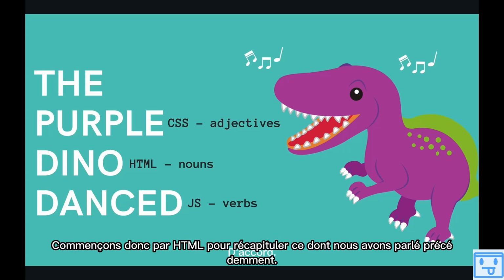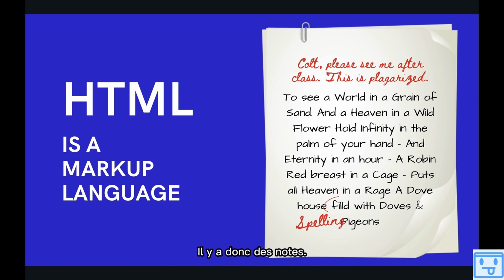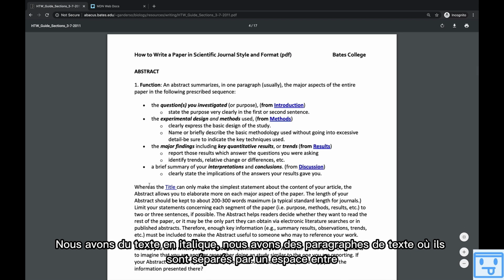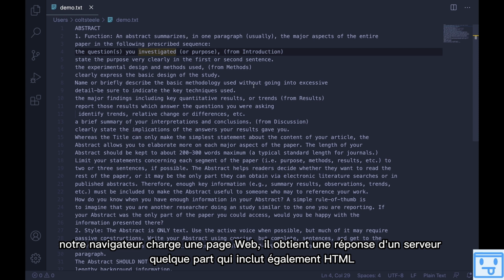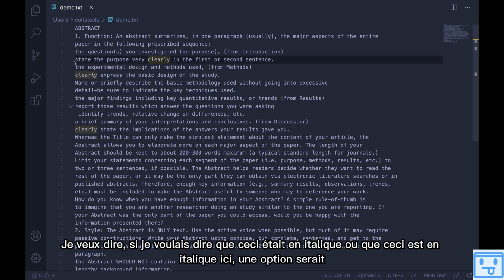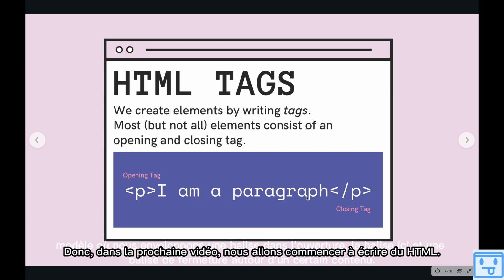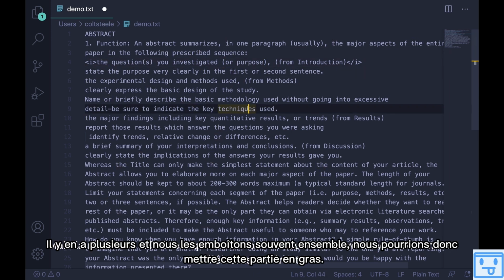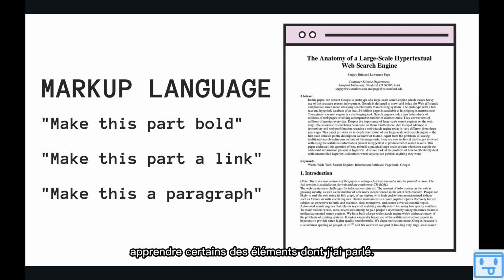02 - HTML L'essentiel | 002 Introduction au HTML